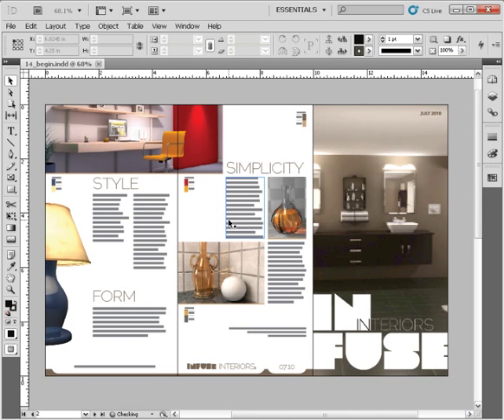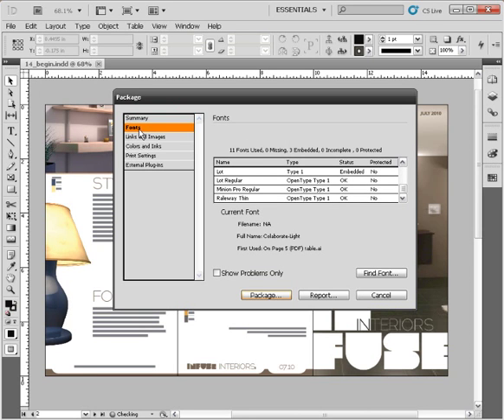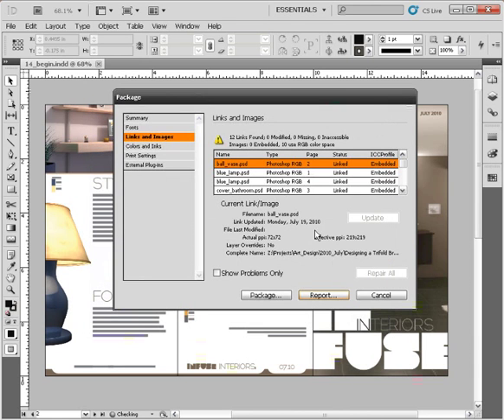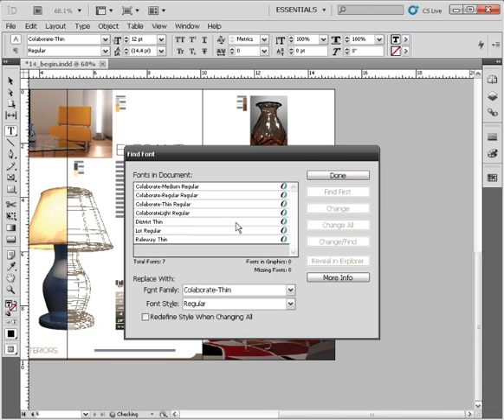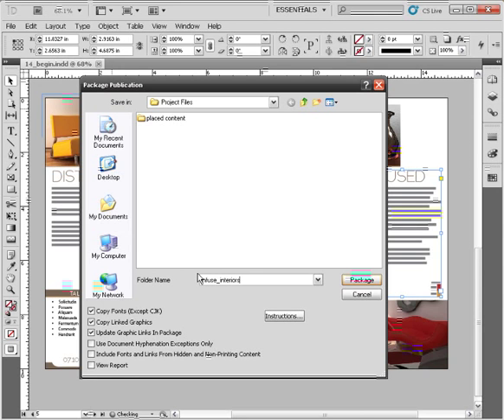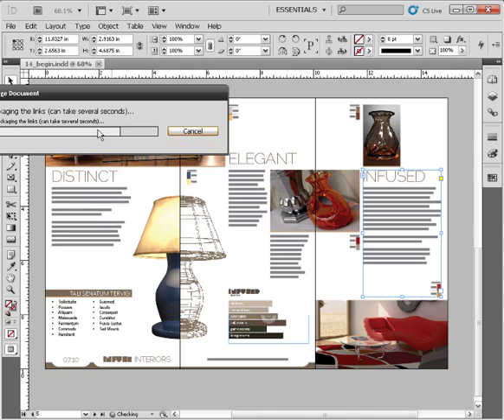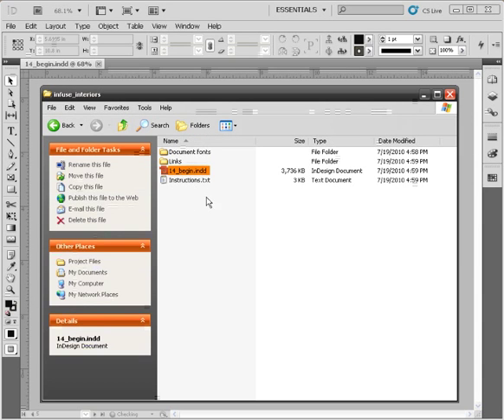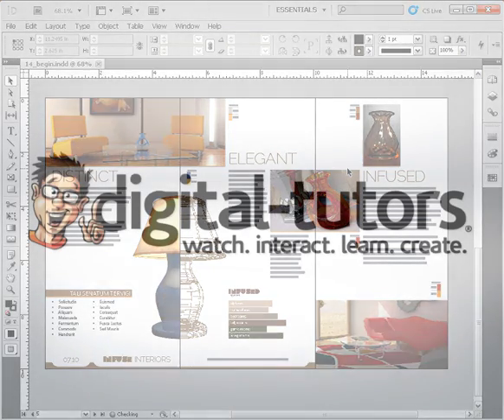14 Packaging the files for our brochure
finaly